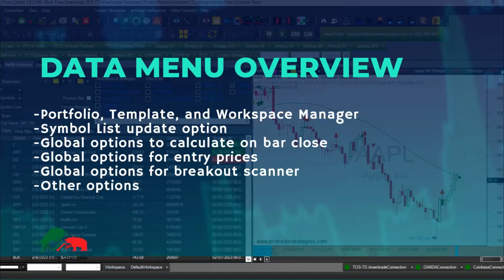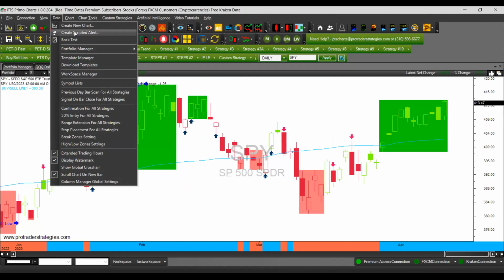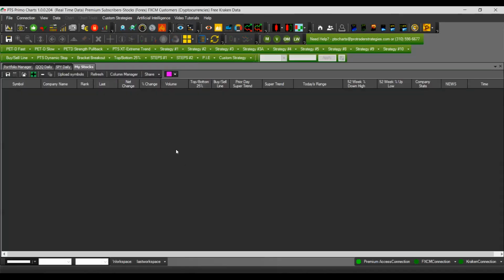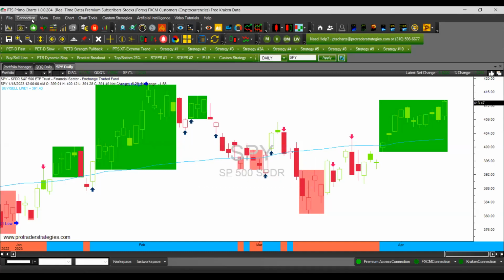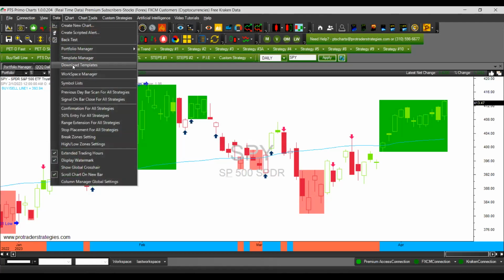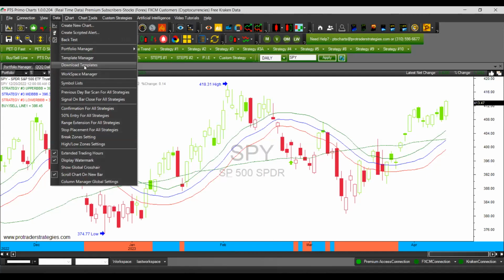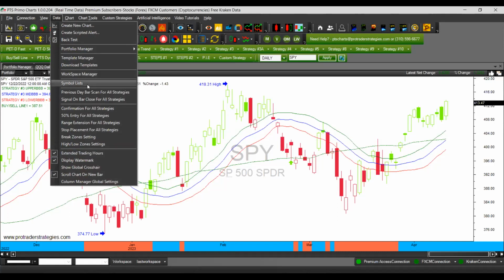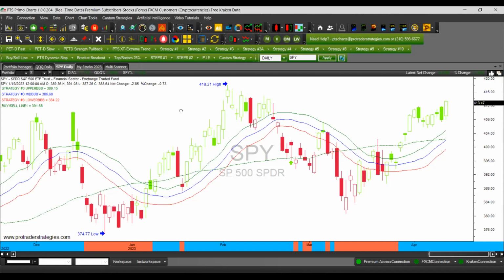Exploring PTS Primo Charts #18 Data Menu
00:00 Intro
00:57 Create New Chart
01:43 Advanced Options
02:19 Managers
02:25 Portfolio Manager
04:41 Template Manager
06:35 Refresher on How to Create a Template
07:03 Workspace Manager
07:27 Refreshed on How To Create a Workspace
07:57 Symbol List Update
08:59 Next Week's Topic

1. PLEASE KEEP YOUR POSTS CONSISTENT TO OUR MISSION
2. NO HATE SPEECH OR BULLYING
3. NO EXTERNAL LINKS FOR ADS AND SELF-PROMOTION
4. NO SELLING AND SOLICITATION
5. NO HYPING OR BASHING OF STOCK/COMPANY/PERSON
6. RESPECT EVERYONE’S INTEREST AND PRIVACY